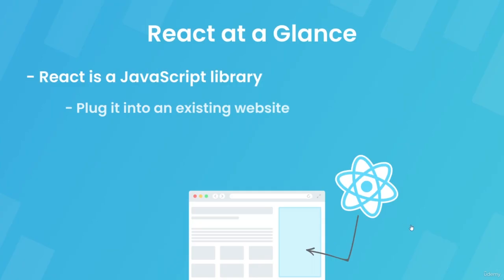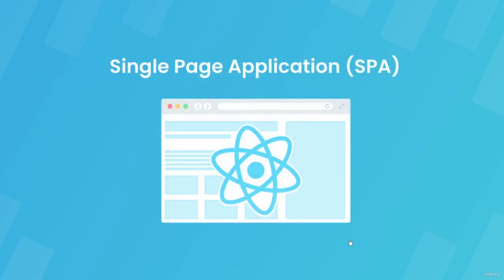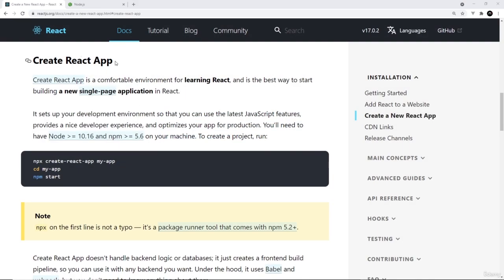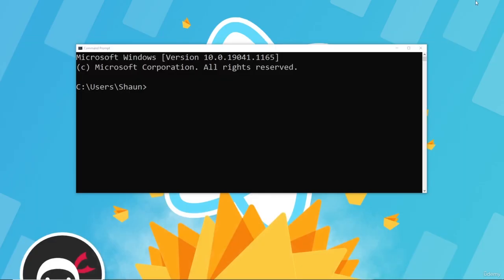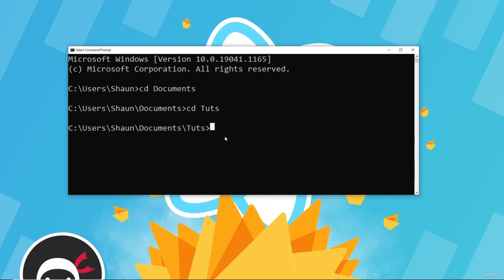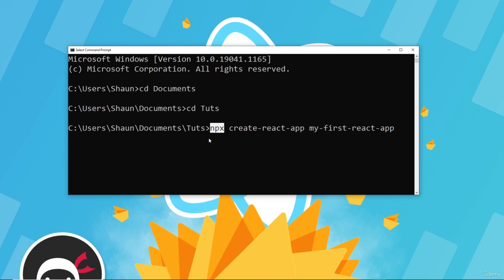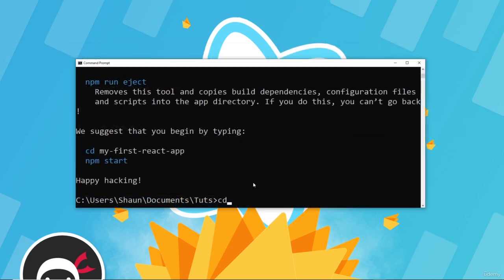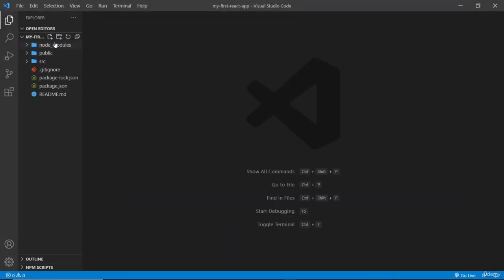11. Making a React Site - Create React App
In the eleventh video, "Making a React Site with Create React App," we embark on a journey to build a complete React website using Create React App. Learn how to set up a powerful development environment, create components, manage state, and craft an impressive user interface.

Join us as we explore the process of building a dynamic React site from scratch, and discover the efficiency of Create React App in simplifying your development workflow.